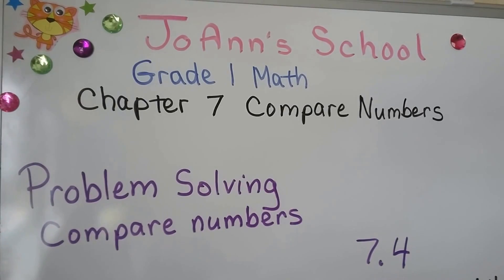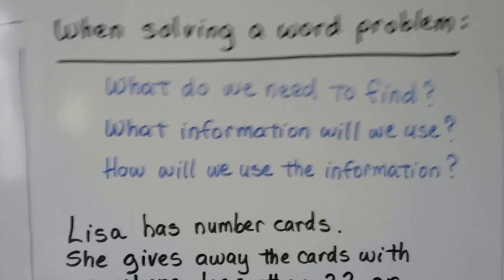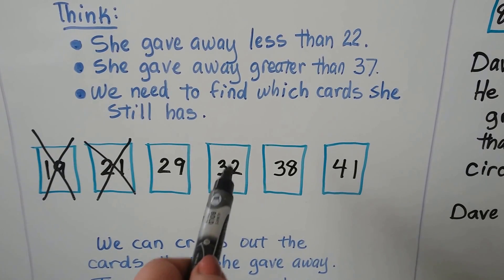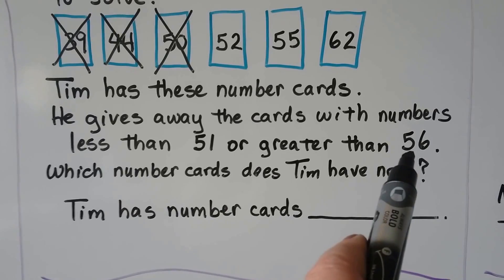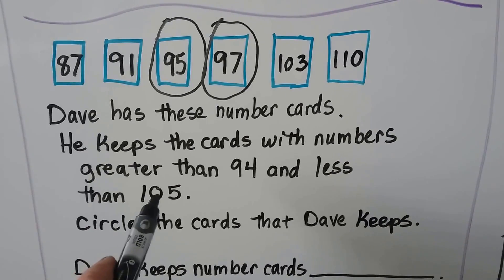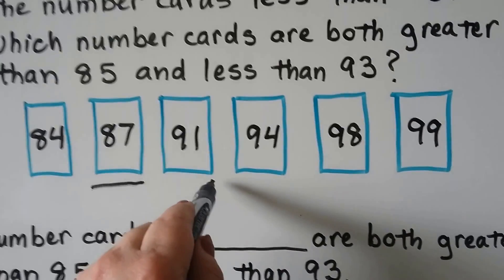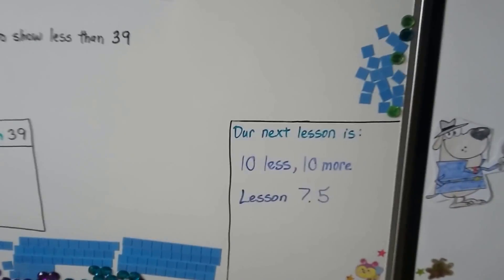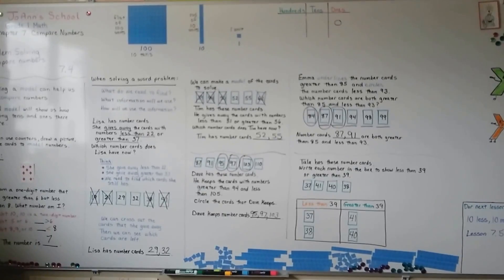Grade 1 Math 7.4, Problem solving, Compare numbers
How a model will help us solve word problems and compare tens and ones.  We can use counters, draw a picture of counters, or use cards to model numbers. Several word problems included in this lesson.